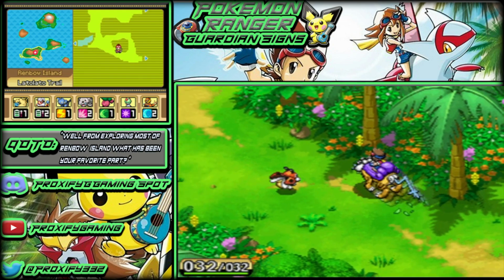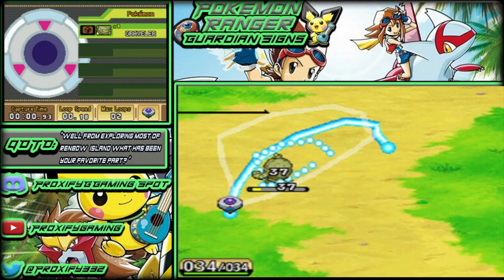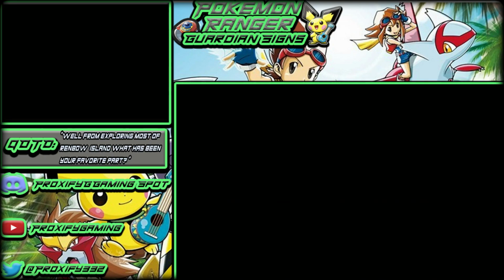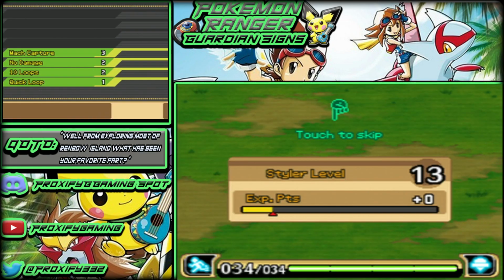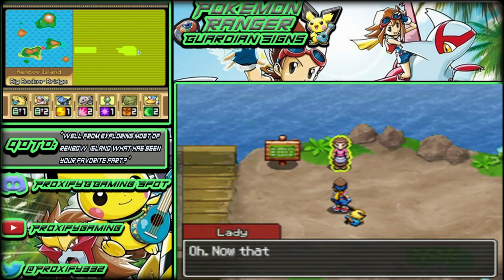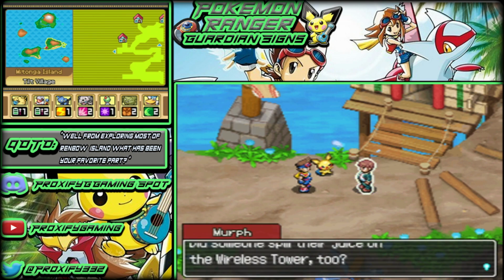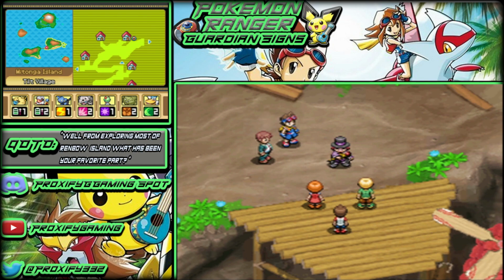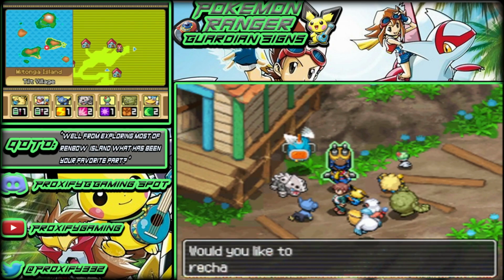Roaring For Secrets!! | Pokemon Ranger Guardian Signs Episode 11 | w/Proxify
Today Prox Gaming Crew in Pokemon Ranger Guardian Signs. We use Raikou to help find some hidden pokemon. Also, reaching to Tilt Village. 🙂👍
Livestream Schedule:
Wednesday: Around 2:30pm or 4:00pm Est when stream starts 😎